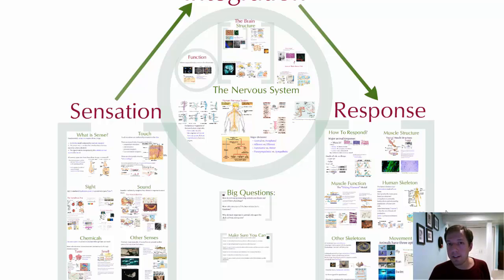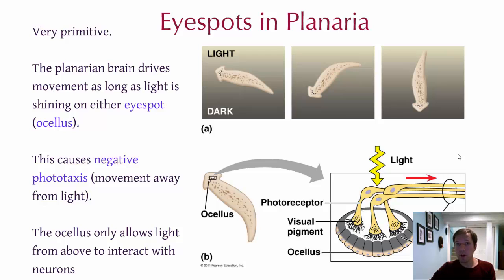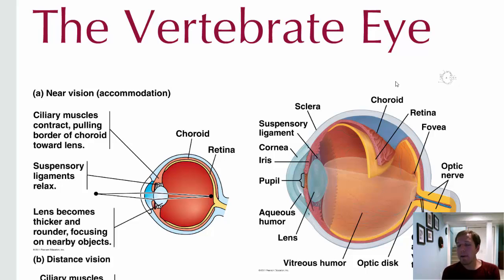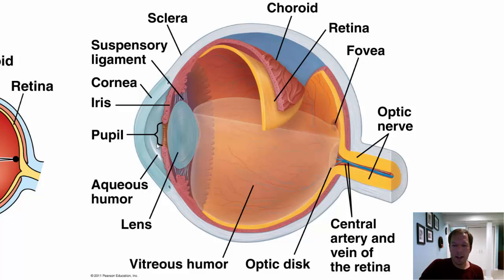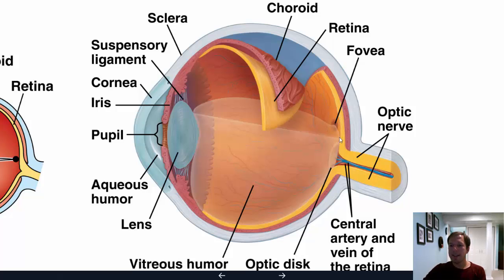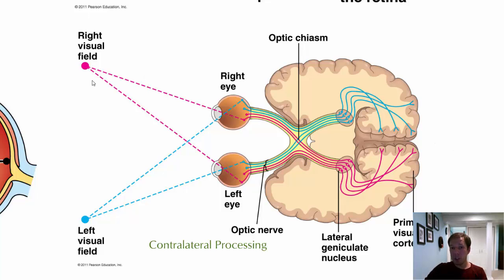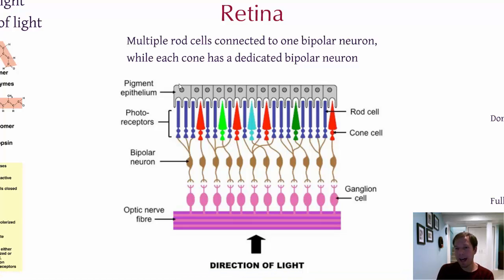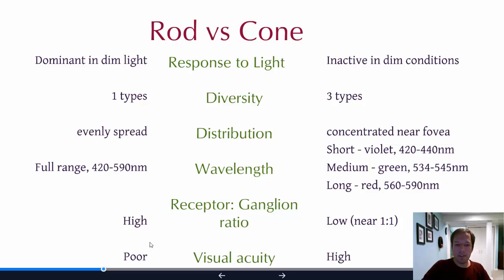Eye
Prezi presentation from our evolution unit.